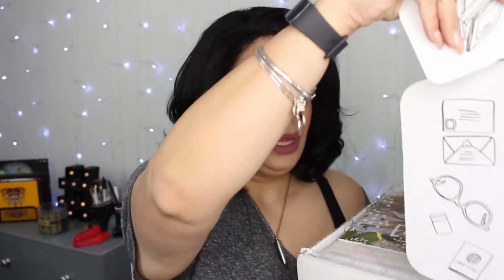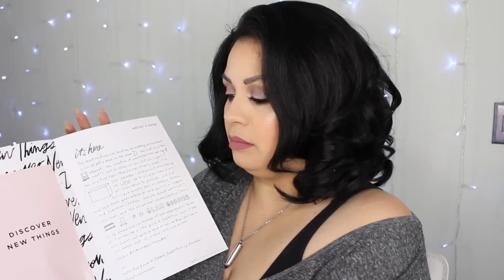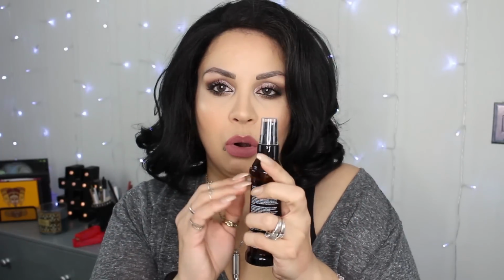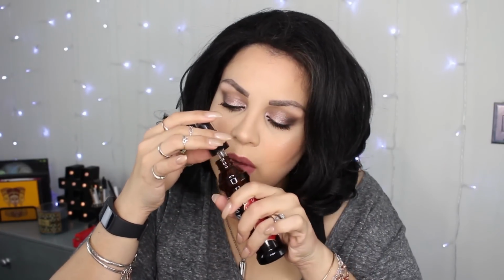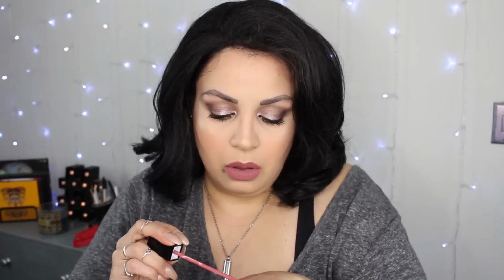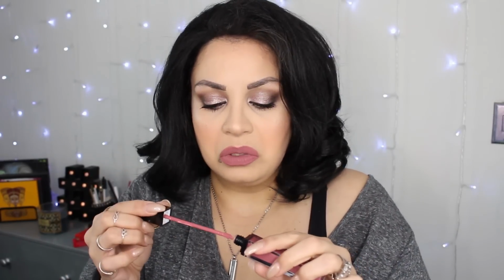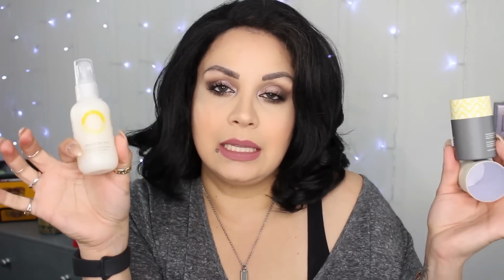FABFITFUN EDITORS BOX!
Ivy P.